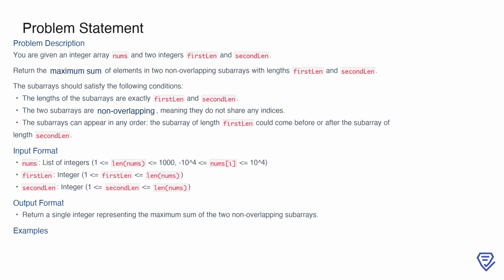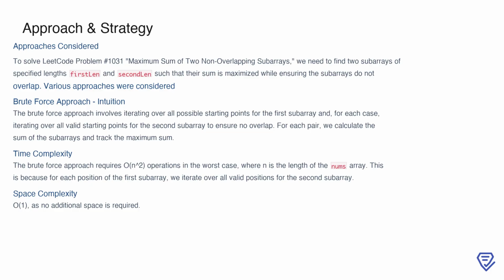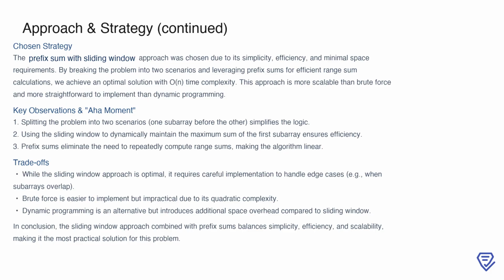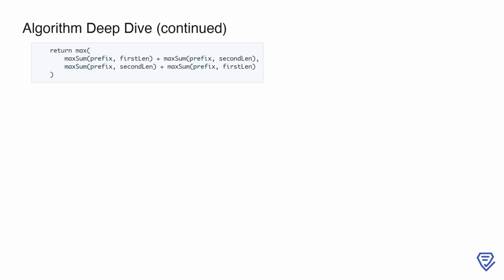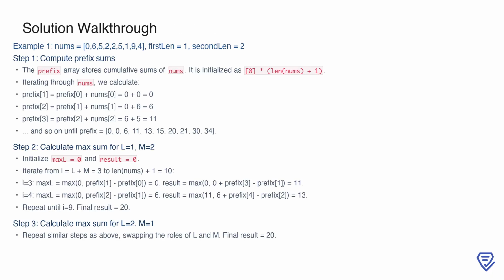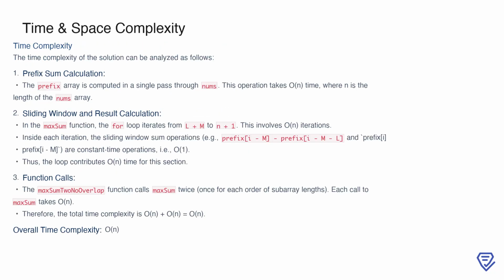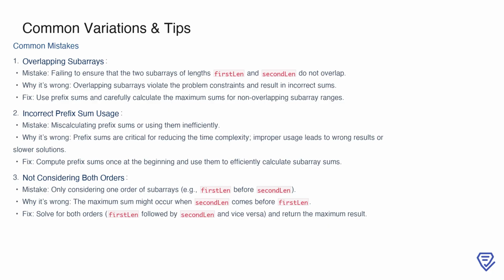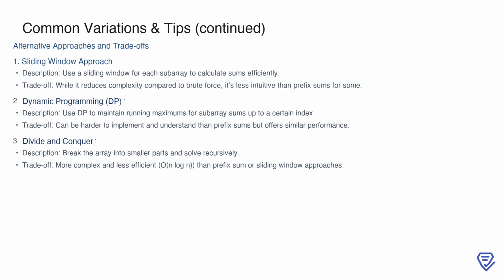LeetCode 1031: Maximum Sum of Two Non-Overlapping Subarrays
Difficulty: Medium

📚 Topics: Array, Divide and Conquer, Dynamic Programming, Math, Recursion

⏱️ Timestamps:
00:00 - LeetCode 1031: Maximum Sum of Two Non-Overlapping Subarrays
00:24 - Problem Statement
01:22 - Problem Statement (continued)
02:09 - Problem Statement (continued)
02:47 - Problem Statement (continued)
03:37 - Approach & Strategy
04:36 - Approach & Strategy (continued)
05:29 - Approach & Strategy (continued)
06:12 - Approach & Strategy (continued)
06:59 - Approach & Strategy (continued)
08:06 - Algorithm Deep Dive
09:10 - Algorithm Deep Dive (continued)
10:12 - Algorithm Deep Dive (continued)
11:17 - Algorithm Deep Dive (continued)
11:52 - Python Implementation
13:10 - Java Implementation
14:19 - Java Implementation (continued)
14:52 - Solution Walkthrough
16:27 - Solution Walkthrough (continued)
17:44 - Solution Walkthrough (continued)
18:44 - Time & Space Complexity
19:41 - Time & Space Complexity (continued)
20:19 - Time & Space Complexity (continued)
21:17 - Time & Space Complexity (continued)
22:08 - Common Variations & Tips
23:09 - Common Variations & Tips (continued)
23:51 - Common Variations & Tips (continued)
24:43 - Common Variations & Tips (continued)
25:30 - Common Variations & Tips (continued)
26:16 - Conclusion
26:37 - Thank You!